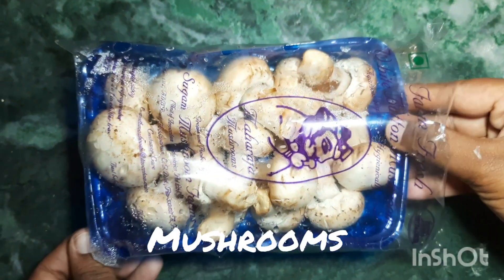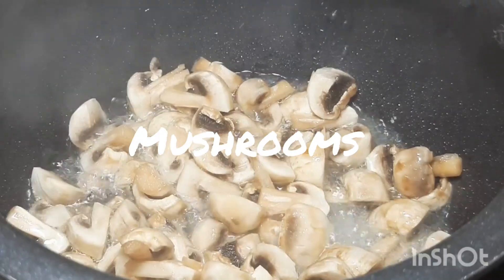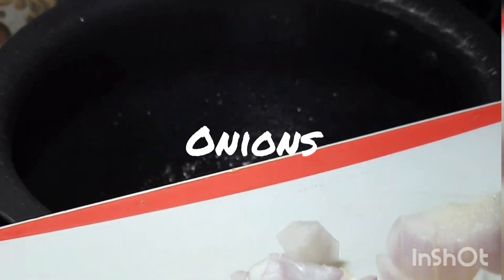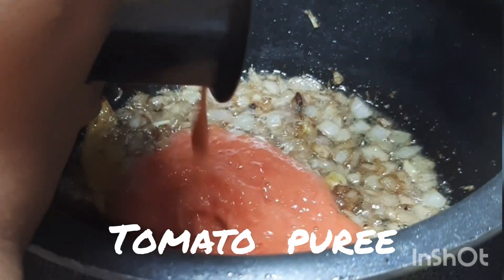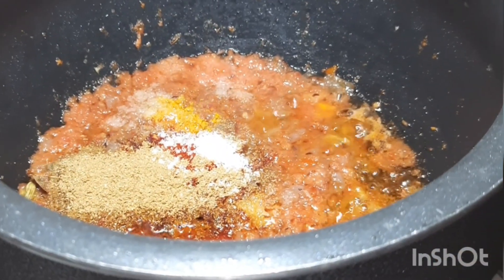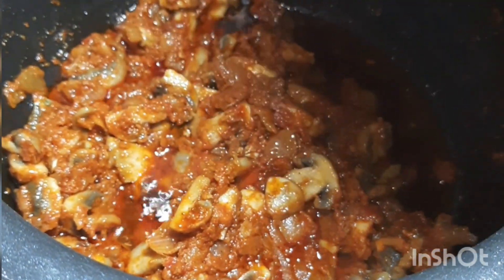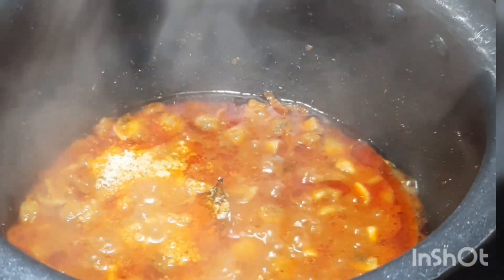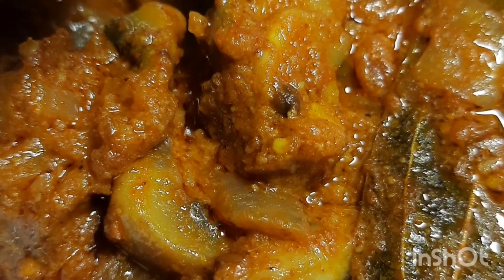Mushroom masala curry